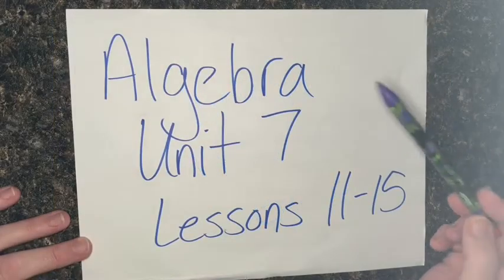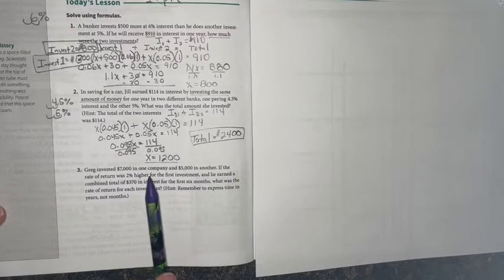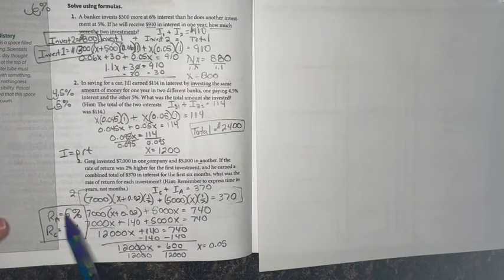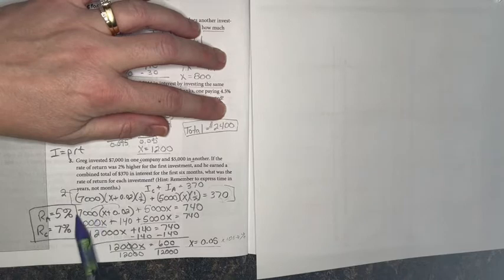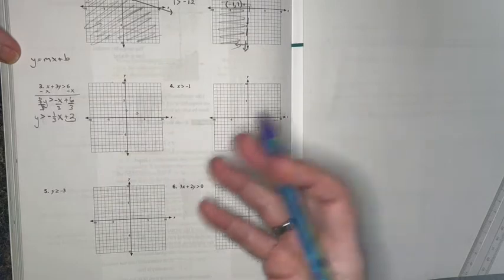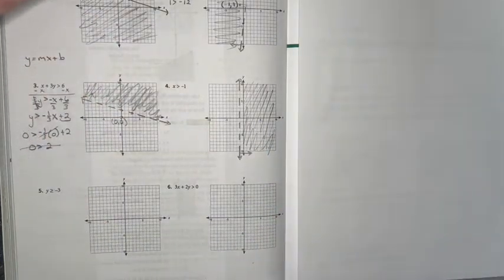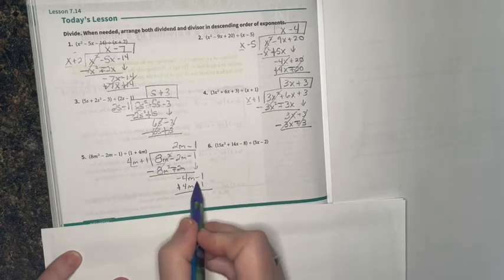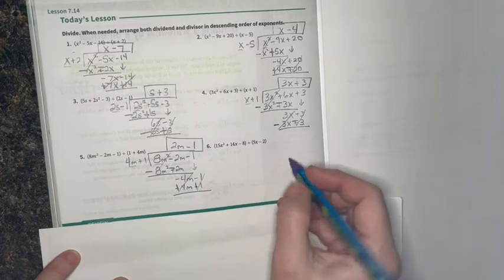Algebra1 Unit 7 Lessons 11-15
This video provides instruction for Christian Light Education Algebra 1 Light Unit 7 Lessons 11-15
Lesson 11 - Equalities Between Interest Applications
Lesson 12 - Graphing Linear Inequalities
Lesson 13 - Inverse Variations
Lesson 14 - Dividing a Trinomial by a Binomial
Lesson 15 - Review for Test